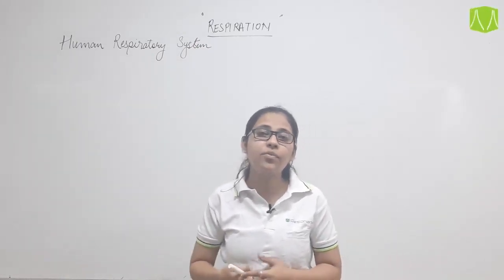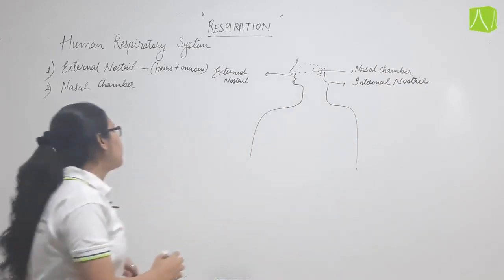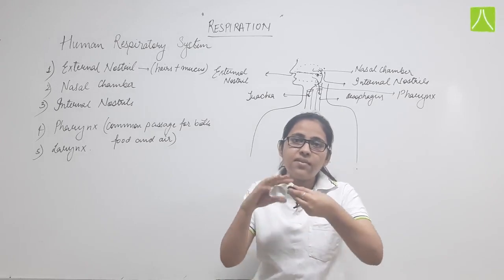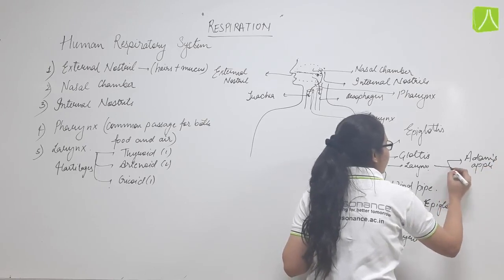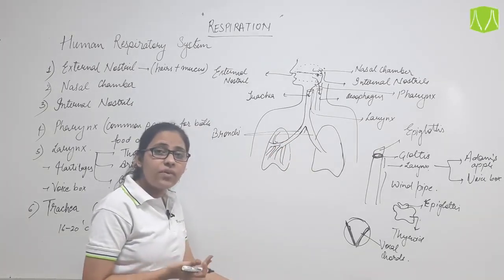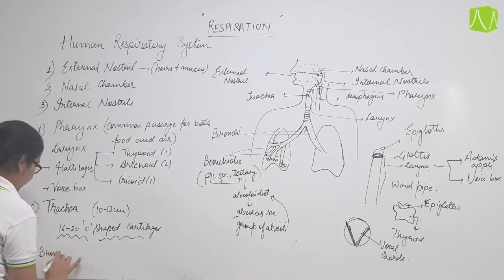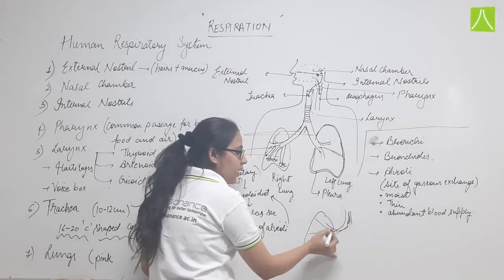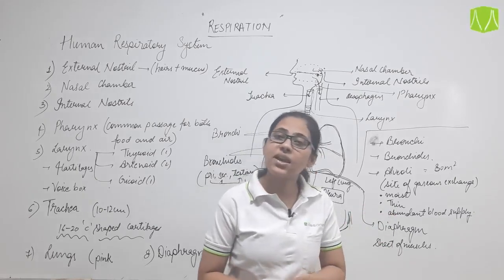RESPIRATION | L- 2 | BIOLOGY | CLASS 10 | BY RESO EXPERT